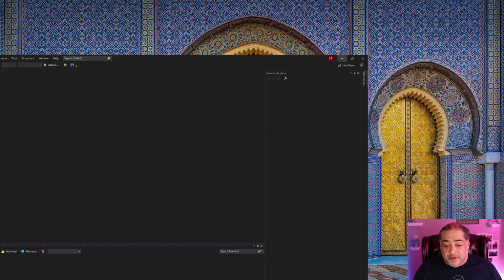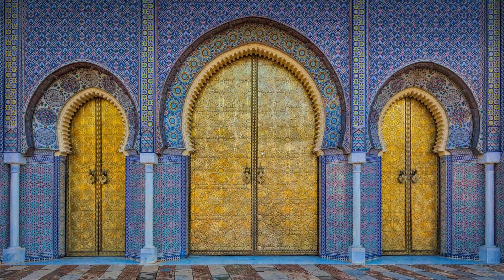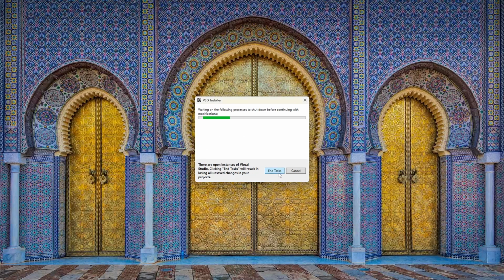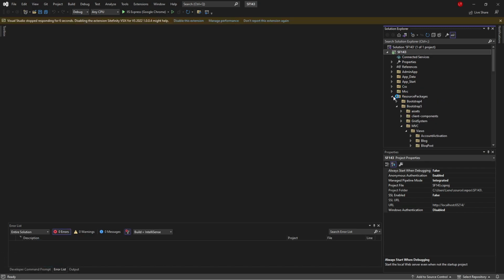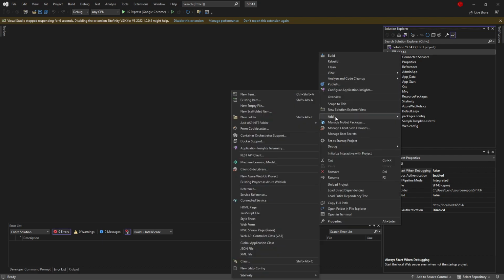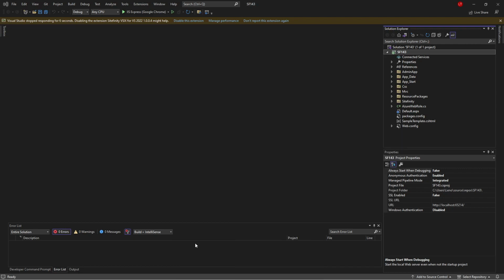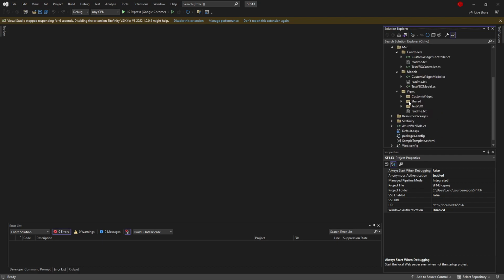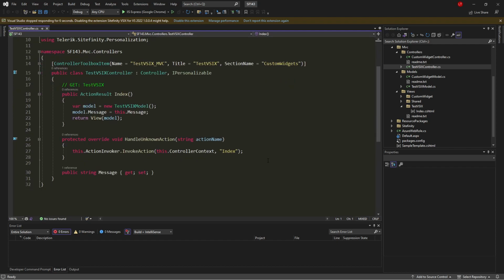Tools: Sitefinity VSIX Install for Visual Studio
This video will demonstrate how to install Sitefinity VSIX utility into Visual Studio to allow for easy code generation of Widgets, Templates, ResourcePackages, Tests and Modules